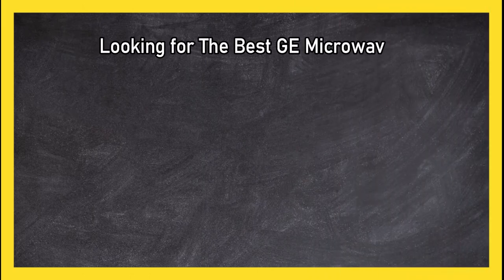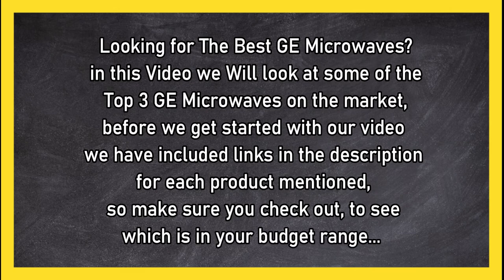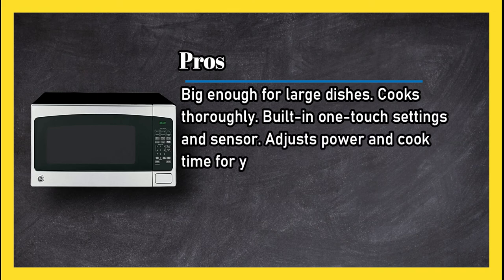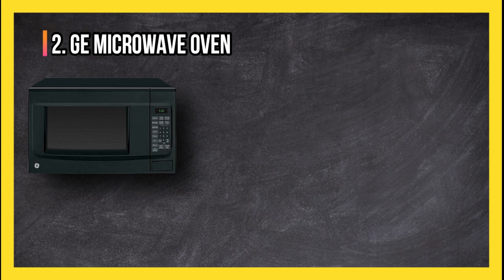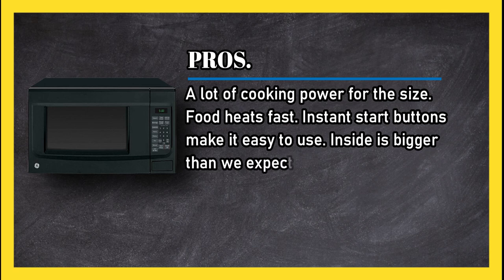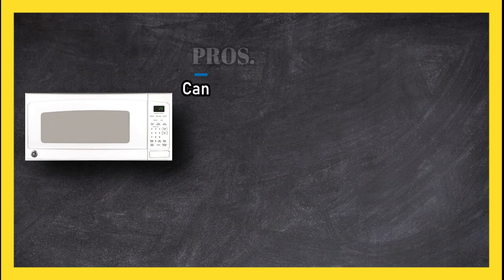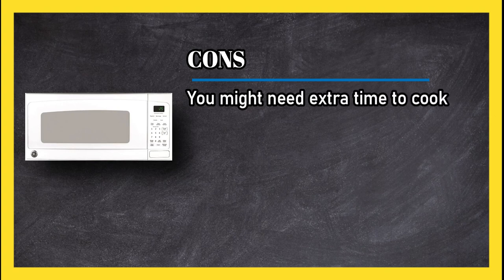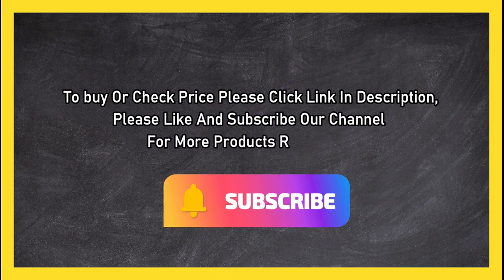3 Best GE Microwaves, According To Kitchen Experts in 2023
🌐 ➡️ Top 3 GE Microwaves

1. GE Profile White Microwave

2. GE Microwave Oven

3. GE Countertop Microwave

0:00 Top 3 Best GE Microwaves
0:26 GE Countertop Microwave
0:56 GE Microwave Oven
1:23 GE Profile White Microwave